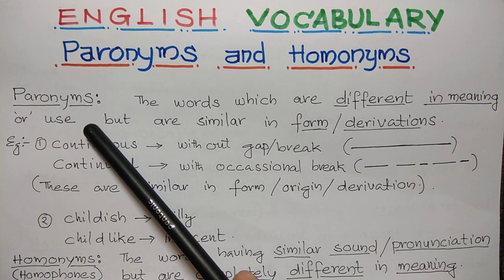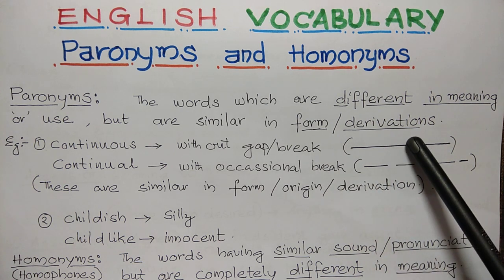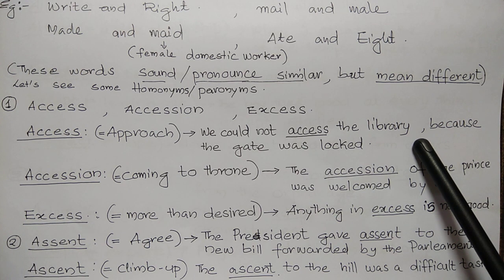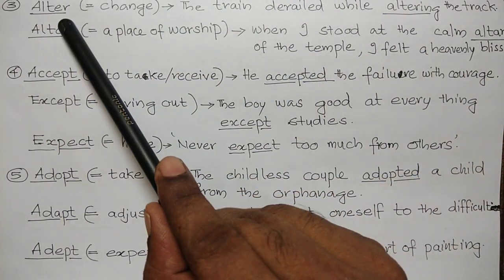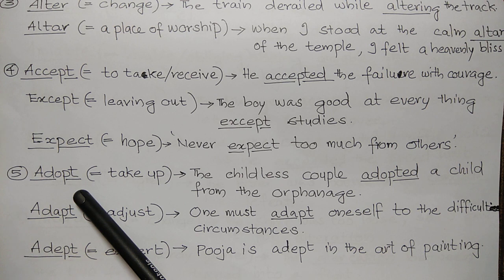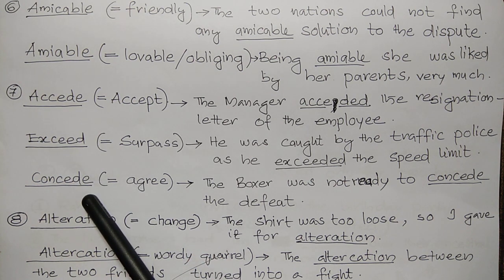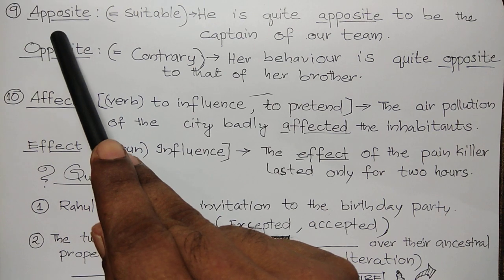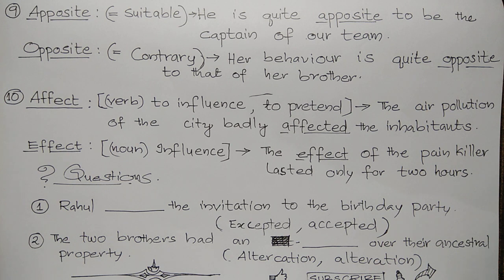Paronyms,Homonyms,Confusing words,English vocabulary,the home of English,SSC, CGL,tier2,CPO,CHSL,RRB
The Home of English for English Grammar and Vocabulary Learning presents you Paronyms and Homonyms of some confusing words in English Vocabulary which is helpful for SSC, Railway ,banking, state PSC, Spoken English and for all English learners.paronyms and homonyms sp bakshi, paronyms and homonyms, paronyms and homonyms meaning in hindi, paronyms and homonyms for ssc cgl, paronyms and homonyms - confusing words english vocabulary the home of english